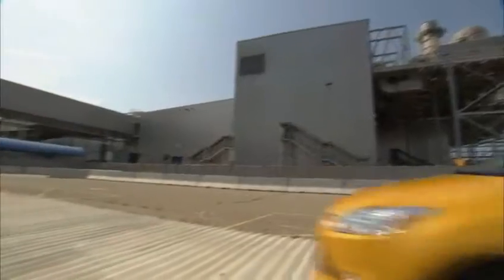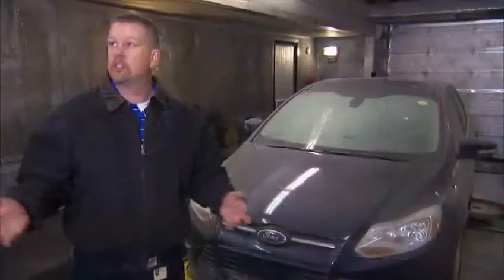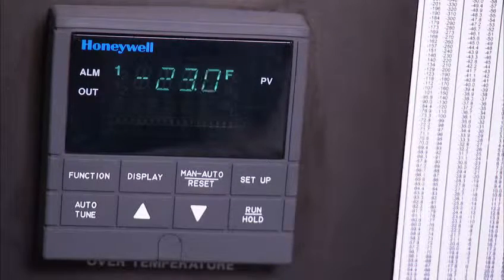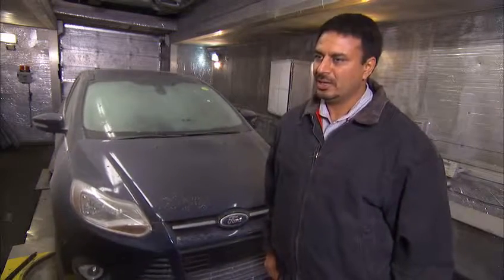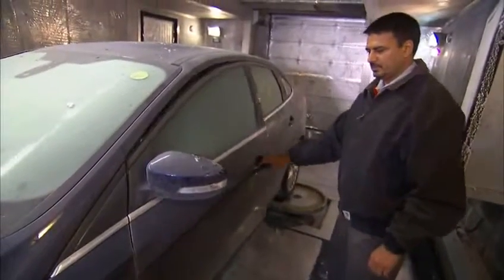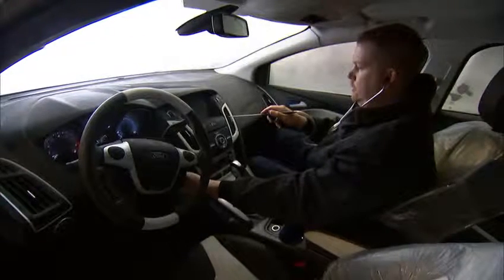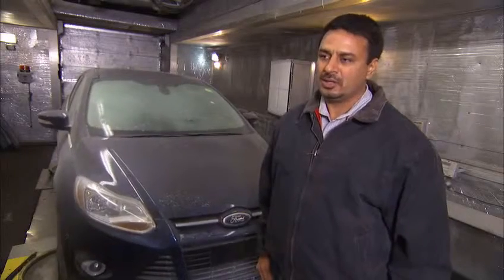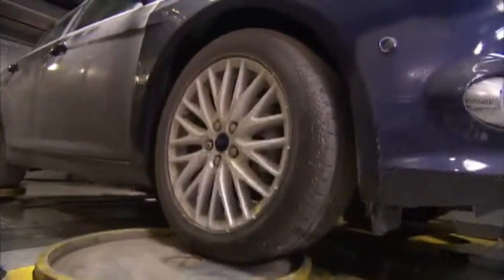Engineering the 2012 Ford Focus for Minimal Unwanted Noise